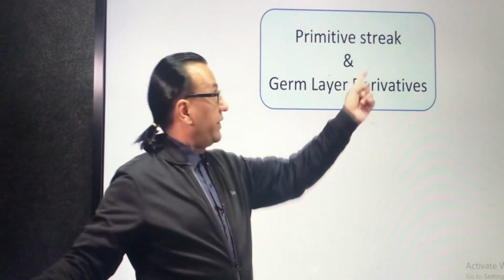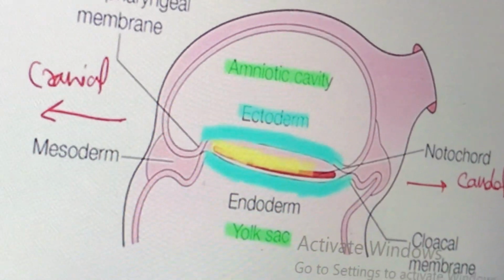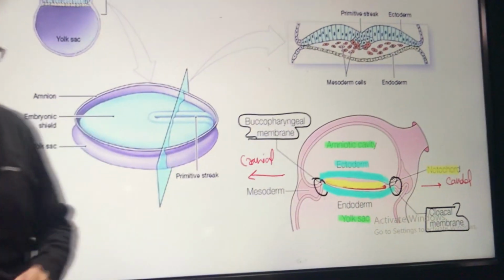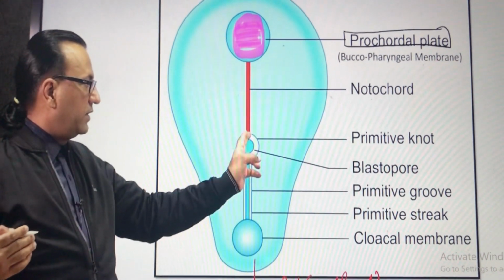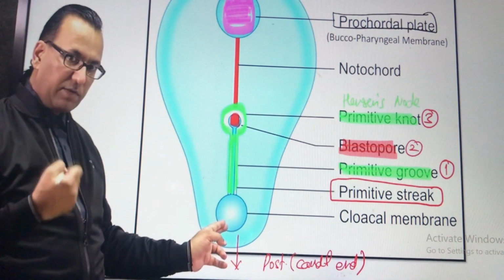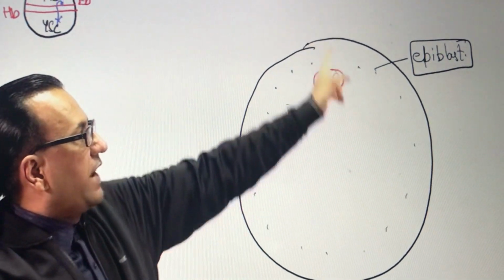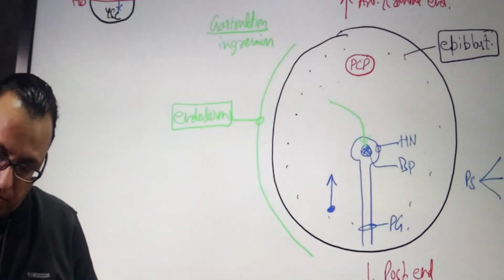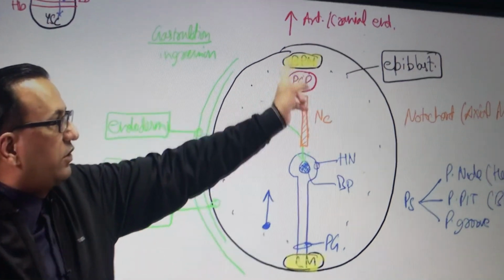Primitive streak and germ layer derivatives